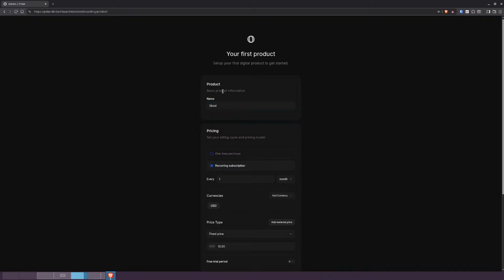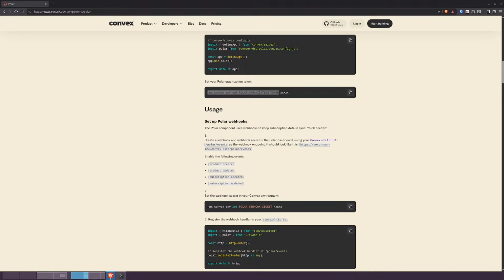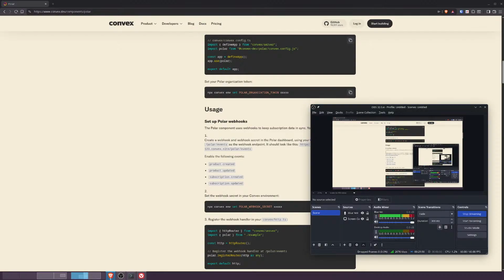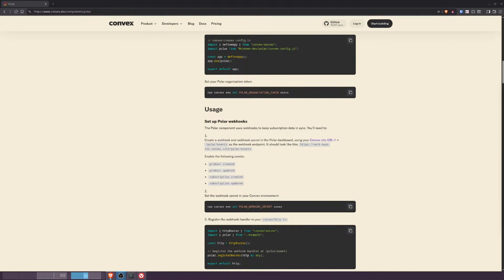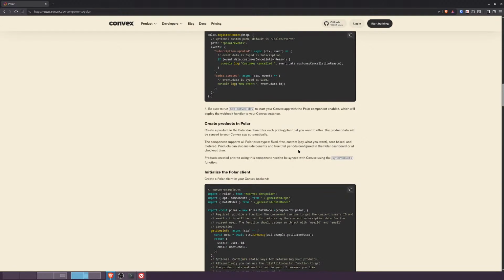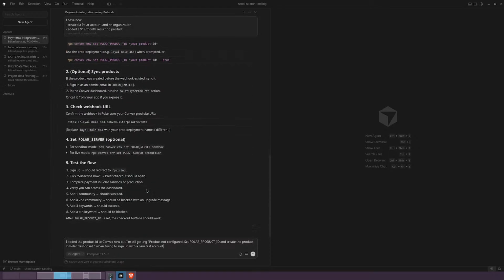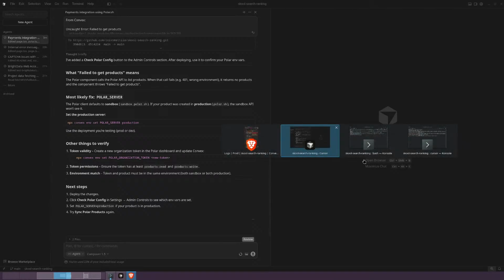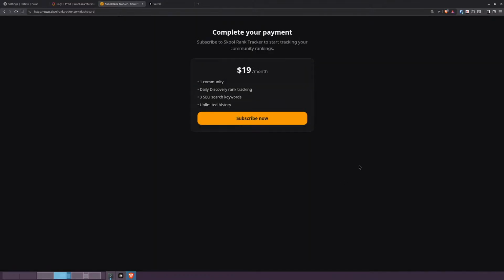Dev-stream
Development stream